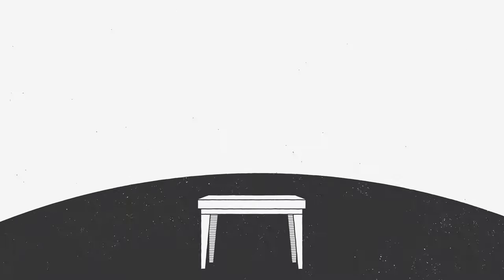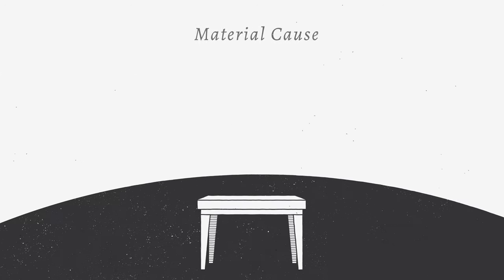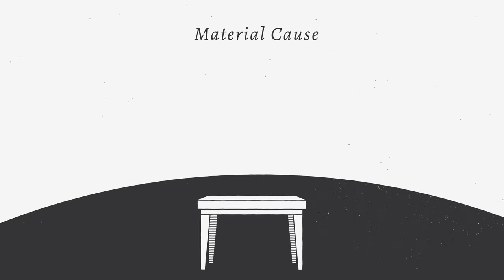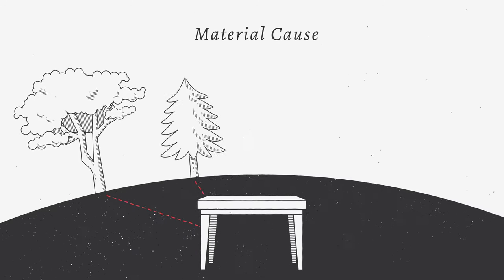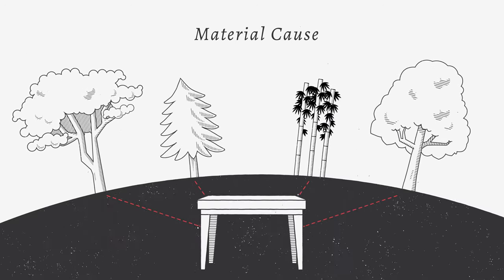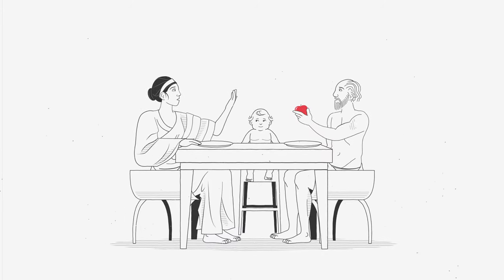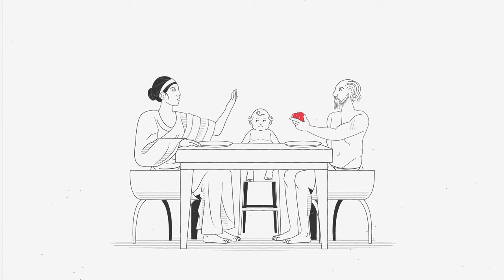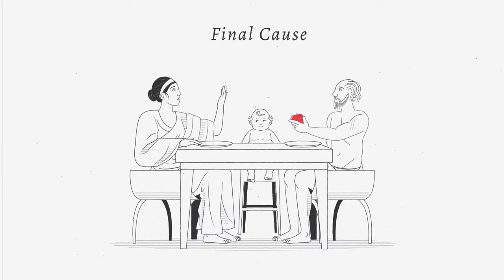The Four Causes (Aquinas 101)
⭐ The new Aquinas 101 Learning Platform is LIVE! Unlock all the Aquinas 101 courses in one place and track your progression at your own pace through the wisdom of the Angelic Doctor for FREE

🎥 Keep the Aquinas 101 cameras rolling! Donate $5 today to pay it forward for the next viewer

“Knowledge is the object of our inquiry, and men do not think they know a thing till they have grasped the ‘why’ of the thing.” - Aristotle, Physics

One of the most important questions human beings ask is, “Why?”. Following Aristotle, St. Thomas Aquinas thinks that there are four ways to answer this question, traditionally called the four causes.

The Four Causes (Aquinas 101) - Fr. Dominic Legge, O.P.

For readings, podcasts, and more videos like this, go While you’re there, be sure to sign up for one of our free video courses on Aquinas.

Aquinas 101 is a project of the Thomistic Institute that seeks to promote Catholic truth through short, engaging video lessons. You can browse earlier videos at your own pace or enroll in one of our Aquinas 101 email courses on St. Thomas Aquinas and his masterwork, the Summa Theologiae. In these courses, you'll learn from expert scientists, philosophers, and theologians—including Dominican friars from the Province of St. Joseph.

Enroll in Aquinas 101 to receive the latest videos, readings, and podcasts in your email inbox each Tuesday morning.

Help us film Aquinas 101!